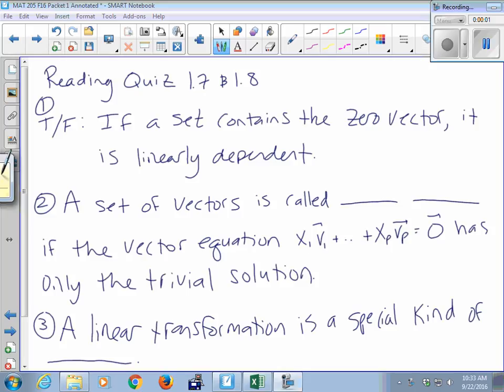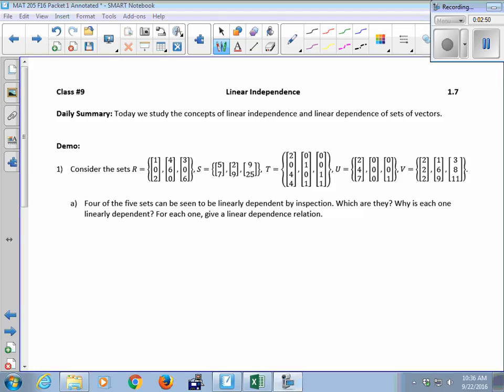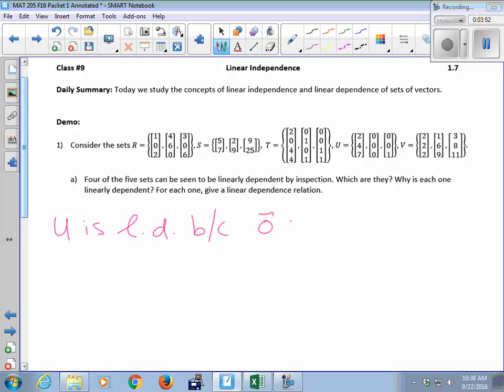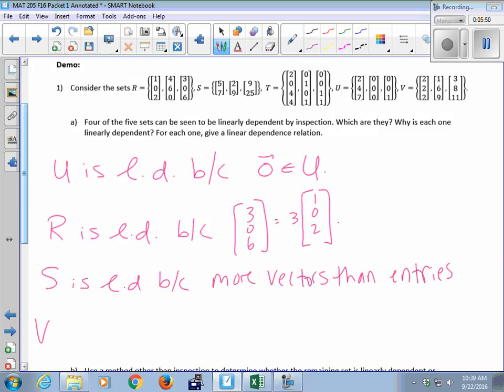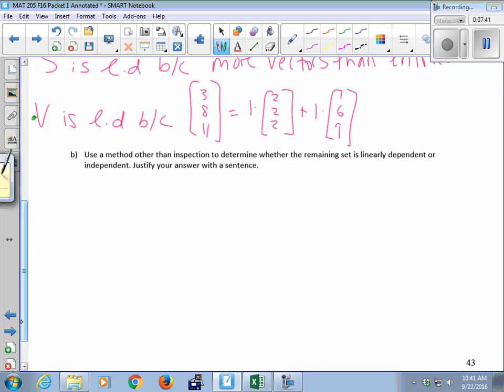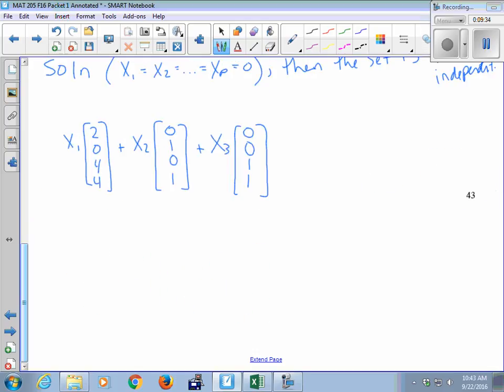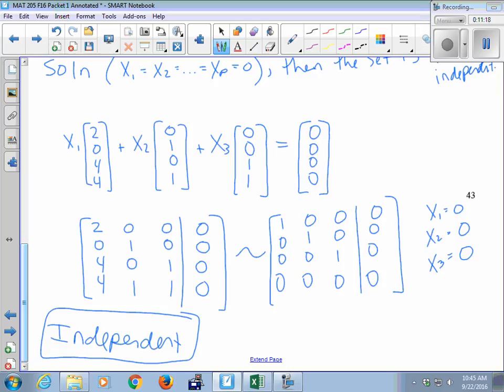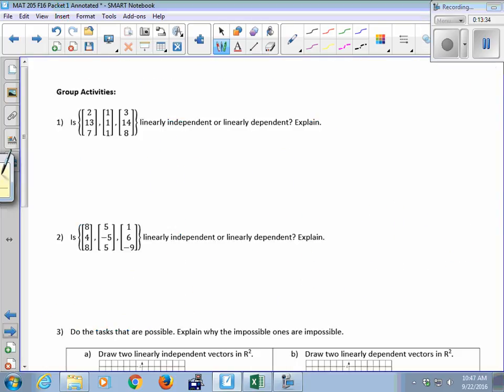MAT 205 Lesson 8 F16